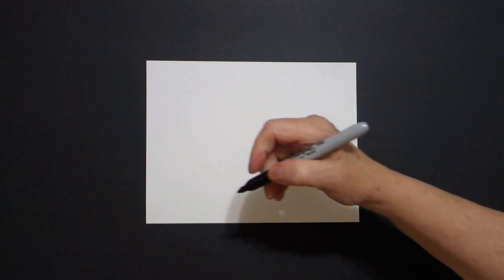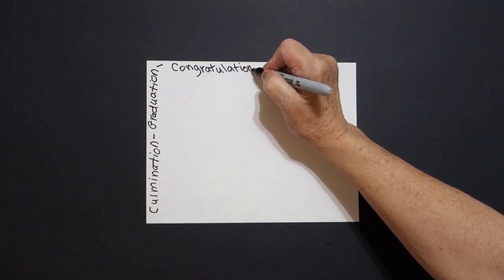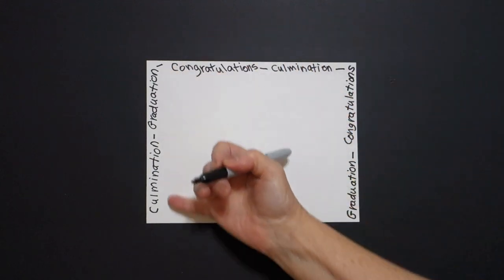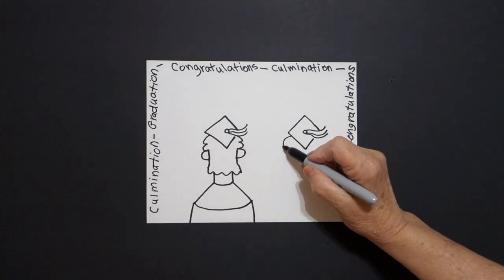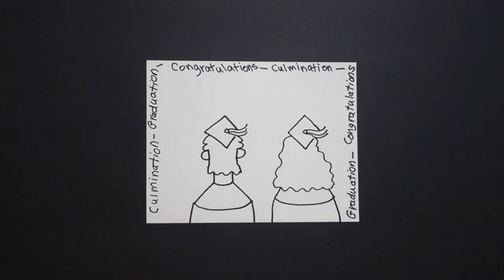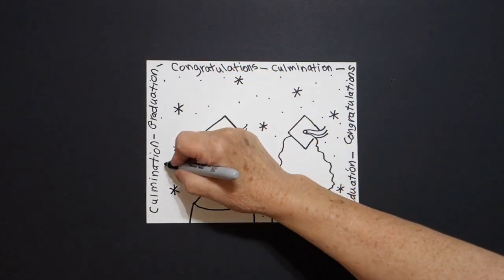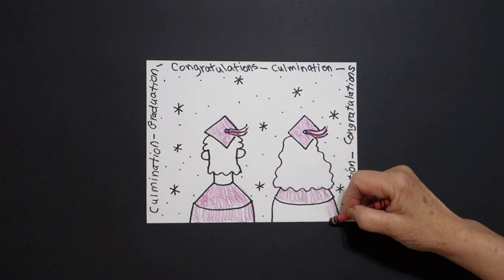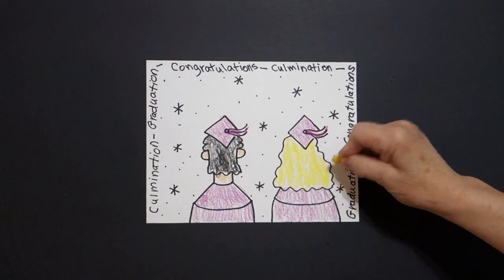Let's Draw Graduation Caps & Gowns!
Easy to follow directions, using right brain drawing techniques, showing how to draw Graduation Caps & Gowns!.